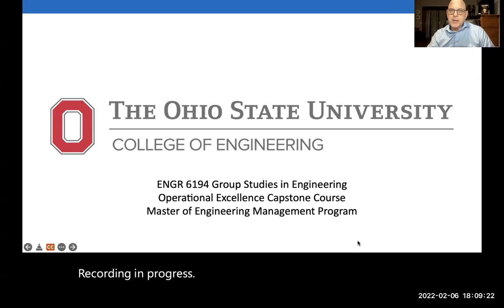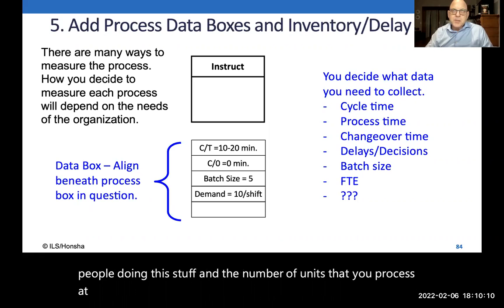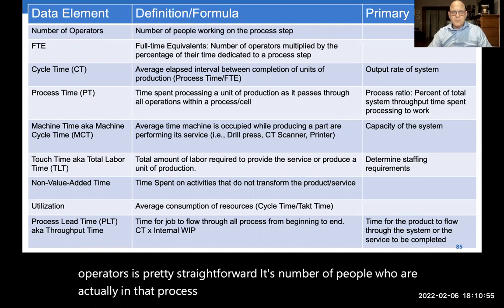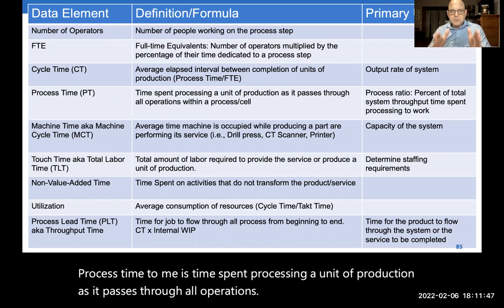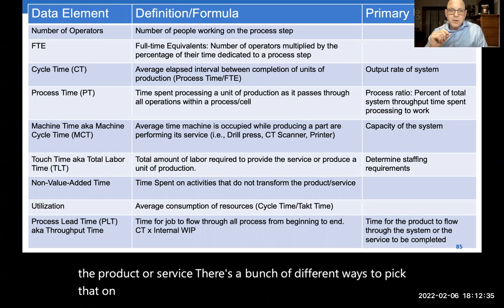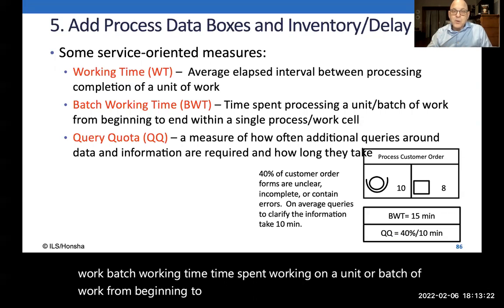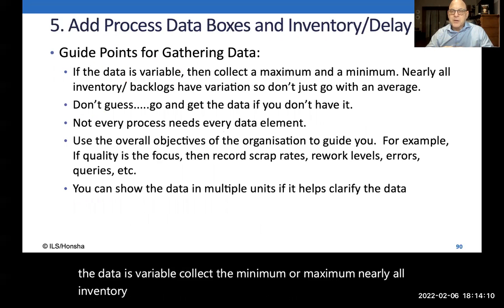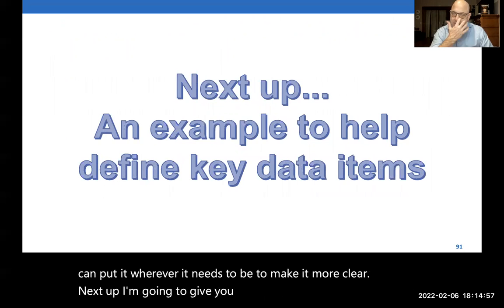Mod 7 8 Technique 5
Data for an effective Value Stream map.